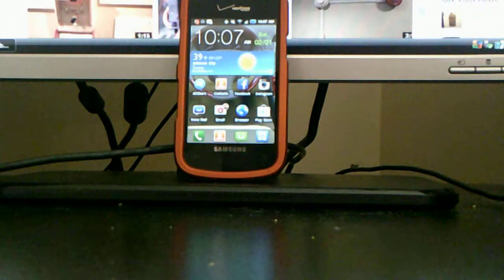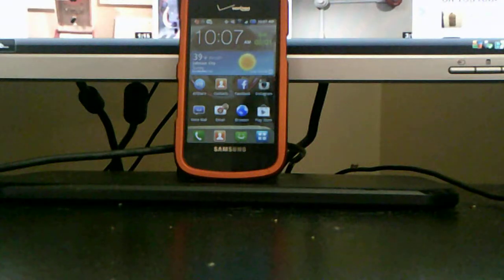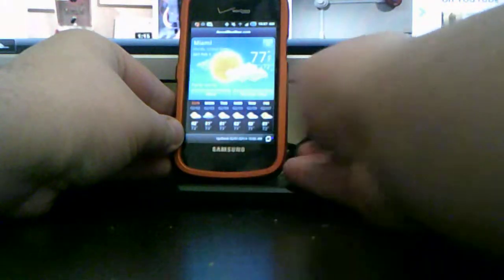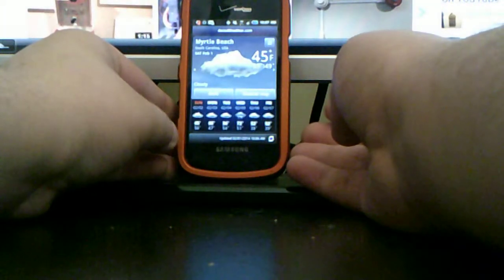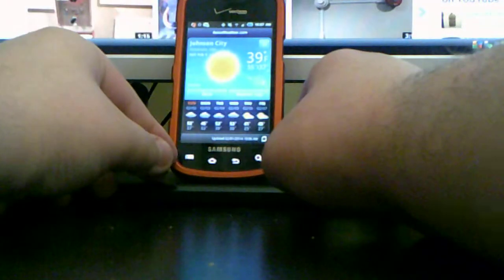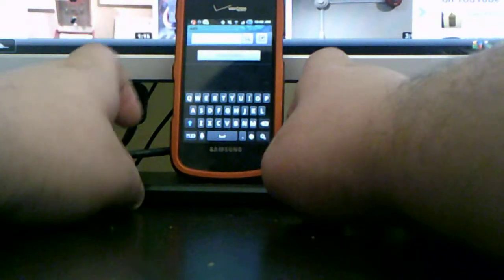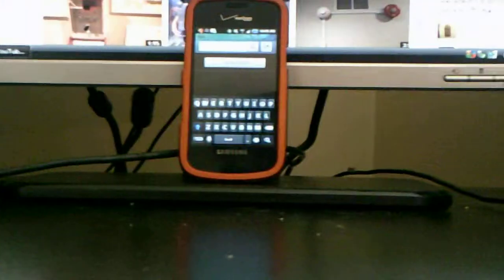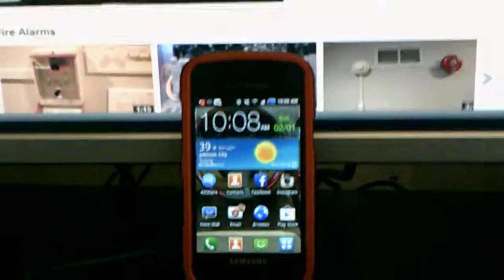How to put weather on your Samsung Illusion Home Screen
I ope this video helps everyone out there on how to do this if you guys have any question just let me know and i will feel free to answer your questions if you have one so yeah enjoy the small how to video